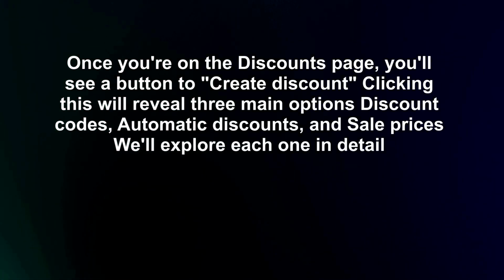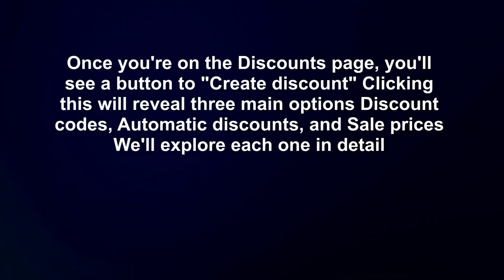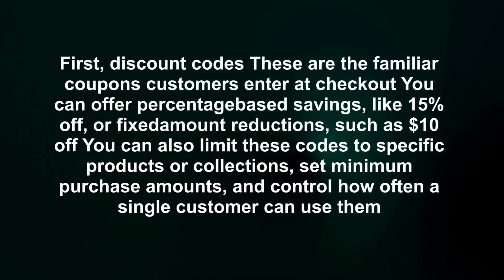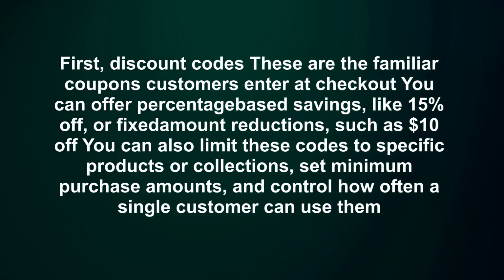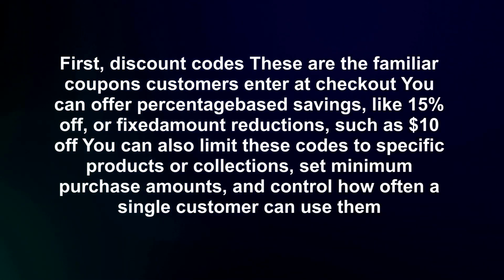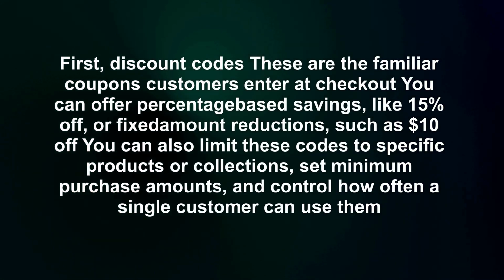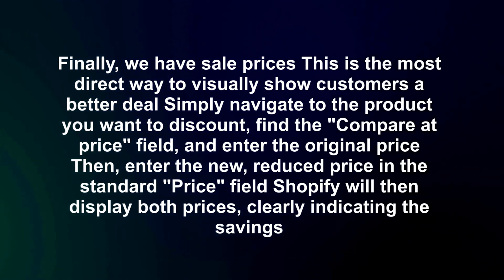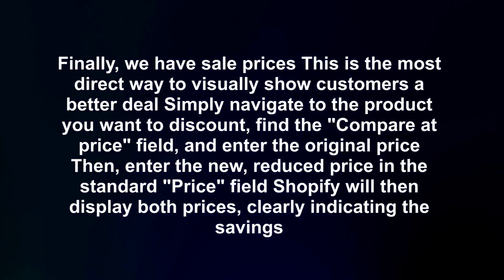How to Use Discount In Shopify - GUIDE!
How to Use Discount In Shopify outlines the various ways to implement discounts within your Shopify store, encompassing discount codes, automatic discounts, and sale prices to entice customers and boost sales. Shopify provides several built-in tools for creating percentage-based discounts, fixed amount discounts, and discounts that apply to specific products or collections, all of which can be easily managed through the Shopify admin panel. Effectively utilizing discounts can significantly impact conversion rates and customer loyalty.

00:00 Boost Your Shopify Sales with Strategic Discounts
00:12 Navigating to Shopify Discounts
00:24 Creating Your First Discount: The Options
00:34 Discount Codes: Coupons for Customers
01:08 Automatic Discounts: Effortless Savings
01:42 Sale Prices: Direct Price Reductions
01:59 Managing Your Promotions